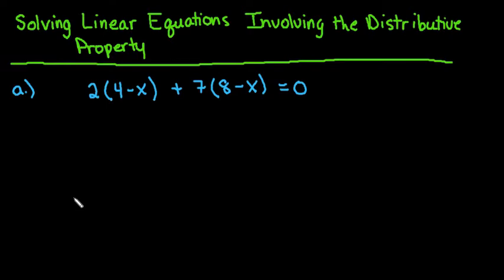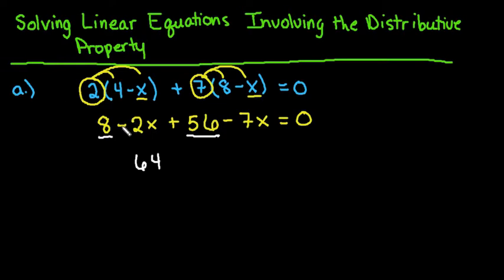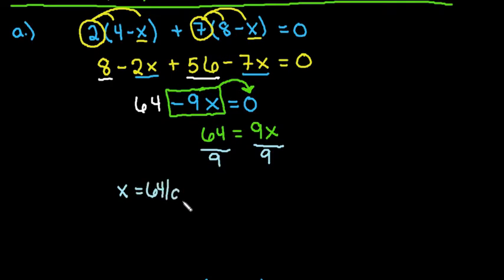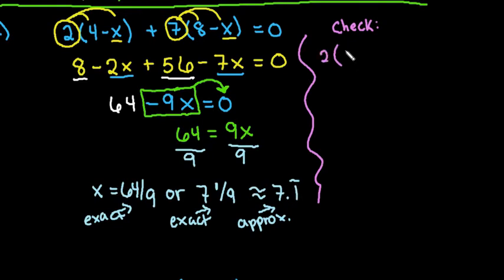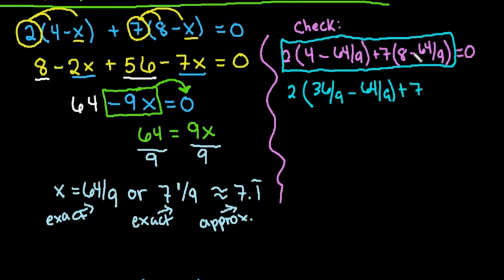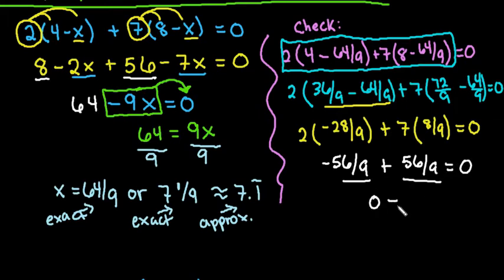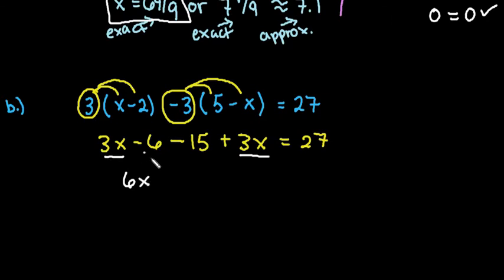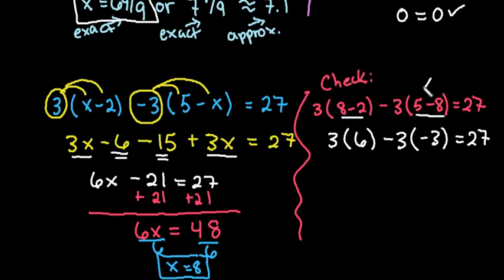Solve a Linear Equation Involving Distributive Property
This video walks through an example of solving a linear equation that requires the use of the distributive property.  If you understand the process steps, you can solve any equation.